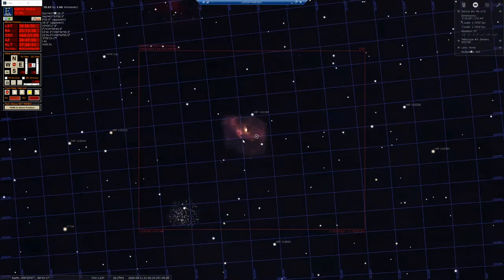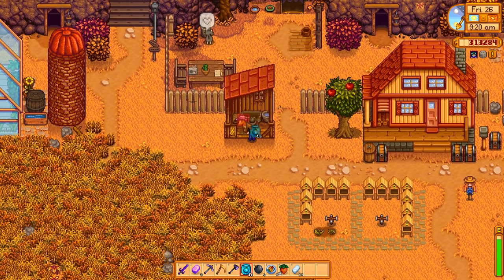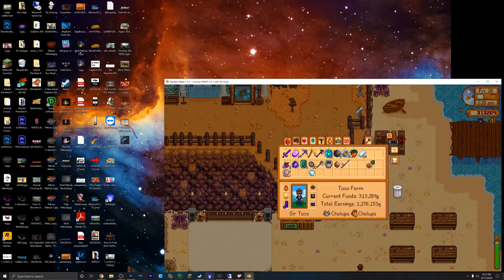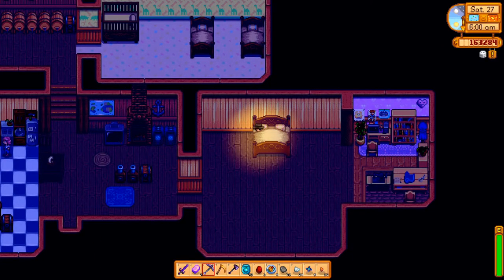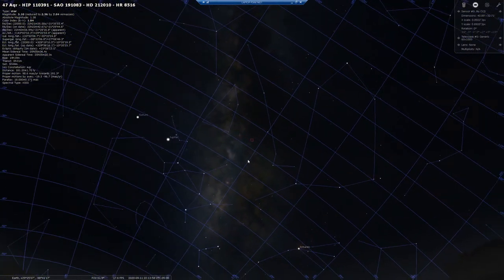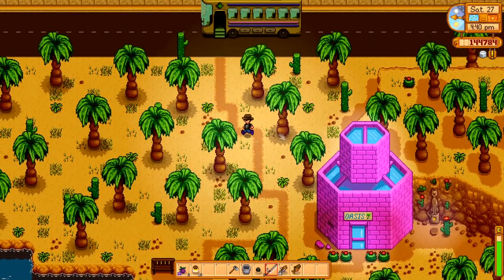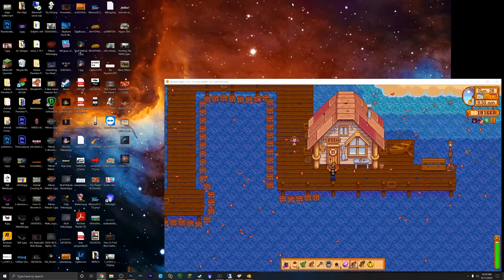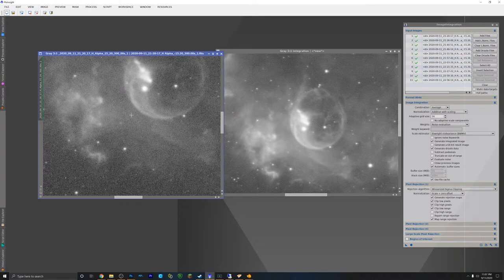Ultimate Nerd Stream Is Back! Astrophotography & Stardew Valley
Tonight we will be photography the Bubble Nebula. is an H II region emission nebula in the constellation Cassiopeia. The "bubble" is created by the stellar wind from a massive hot, 8.7 magnitude young central star. We Will also be playing stardew valley!

➡ Members Only Game Night
➡ Access to members only Game Servers & Guilds
➡ Vote On Game we play
➡ Members Only Discord Community
➡ Shoutout's In videos/live streams
➡ Early Access Videos
➡ Behind the scenes content
➡ Friend requests
✅  AUDIO SETUP:
✅  PC Specs:
Ryzen 3900x
ASUS Crosshair Hero VII
Nvidia RTX 2080TI x2